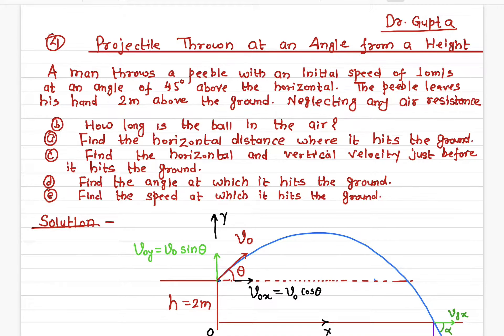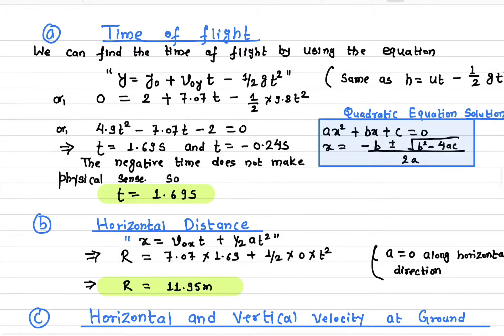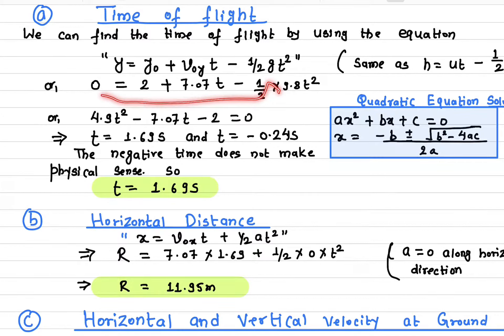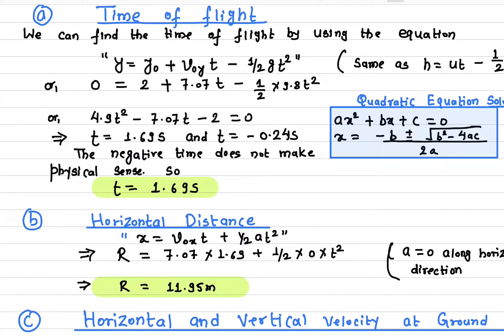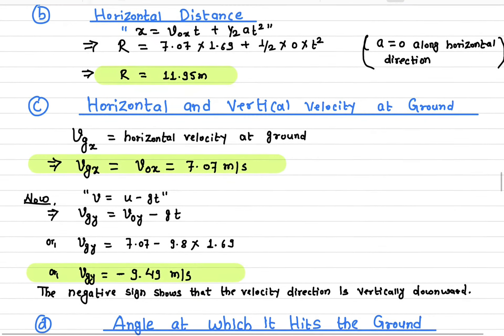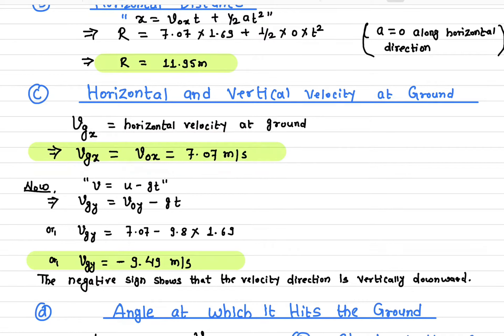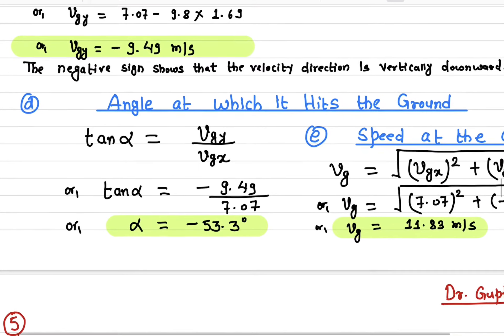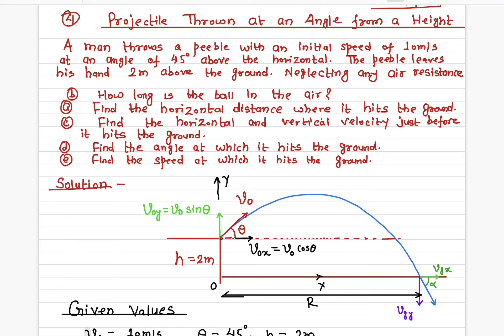Numerical Problem # Projectile Launched From Ground At an Angle From a Height # Lecture 7